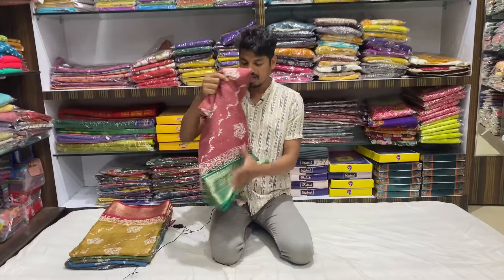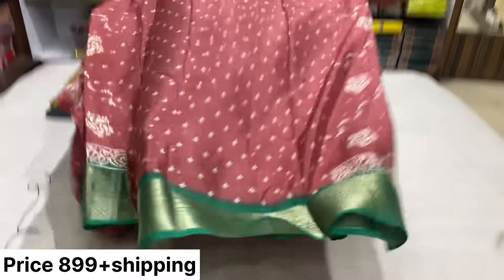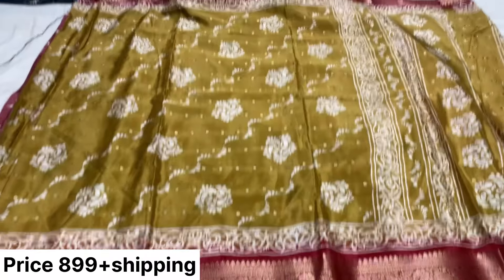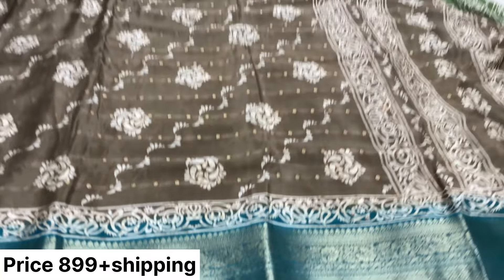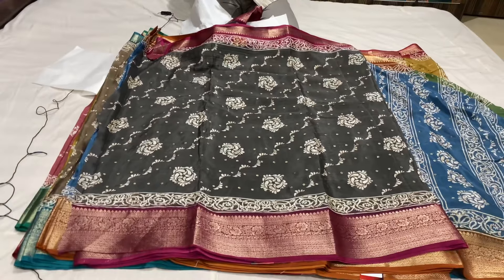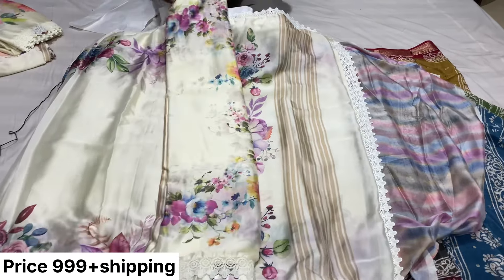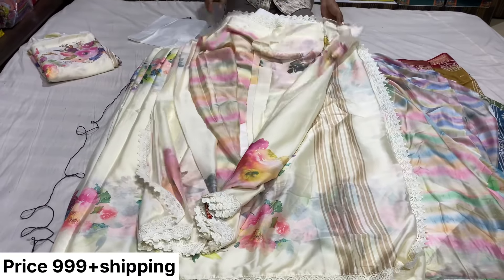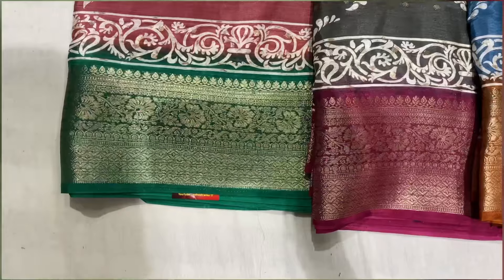To Oder 8886188820 ​@maheshparupally7184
Instagram ikkat_unisex 👆Facebook 👇🏿

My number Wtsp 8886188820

Offline Store mahesh silks shop no 17 ground floor lpt market lb nagar hyderabad